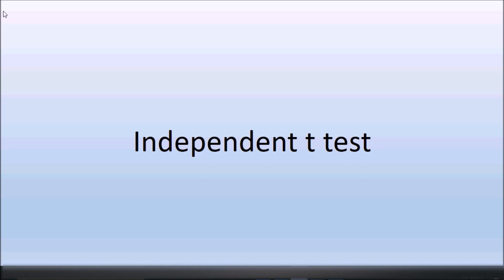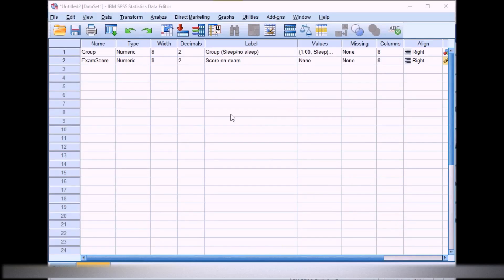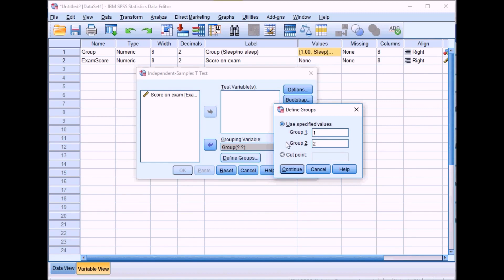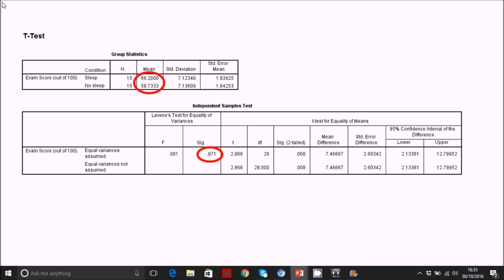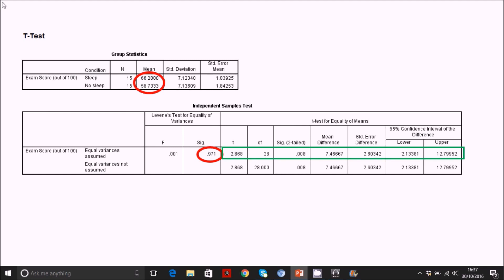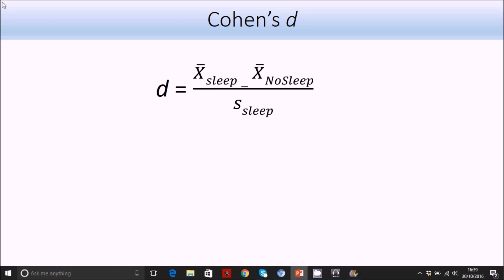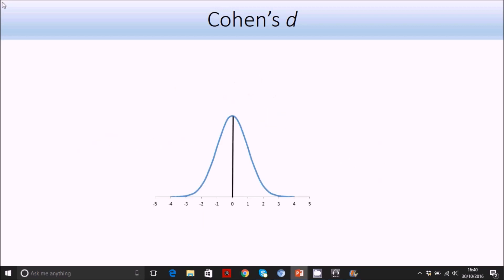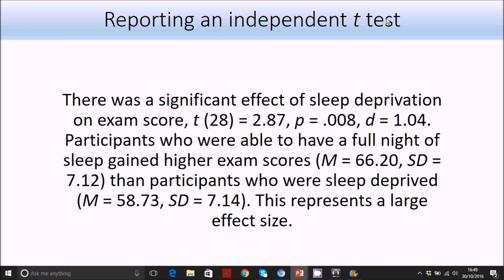Practical5A: Independent t test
Running an independent t test in SPSS